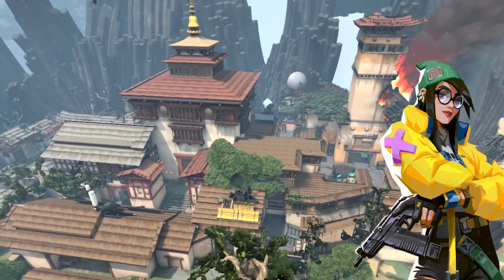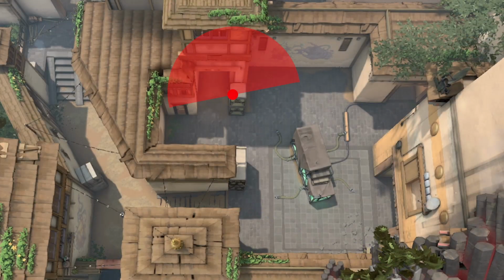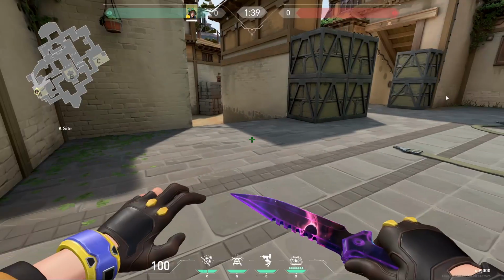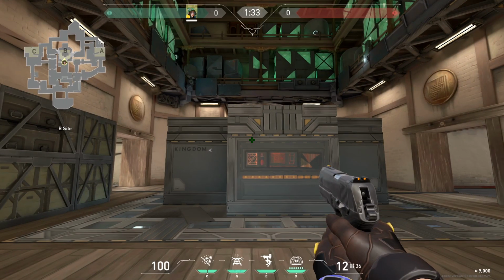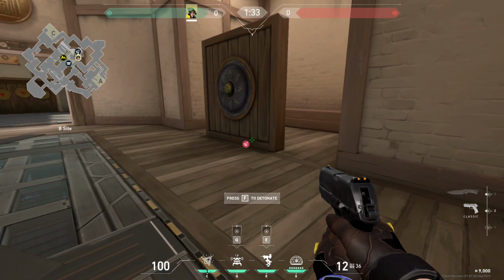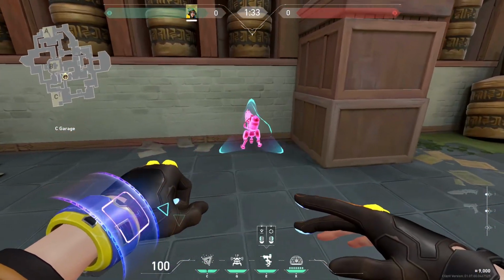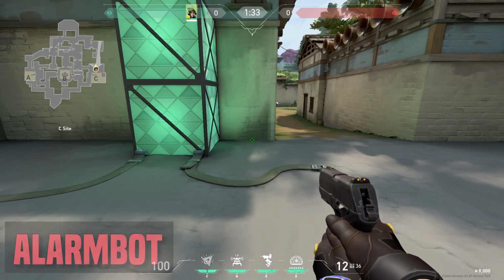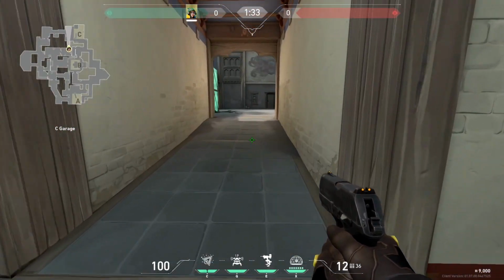Setup With Killjoy Like A Pro On Haven - Valorant Killjoy Spots Tips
In this video I go through a complete guide to how to best play Killjoy on Haven. In this complete Killjoy guide for Haven we look at optimal placement spots of Turret, Alarmbots and Nanoswarm on A site, B site and C site. Use this video to rank up to immortal using this setups

0:00 - Intro
0:25 -  A site
3:12 - B site
4:55 -  C site

Description tags, yo: killjoy guide valorant, killjoy valorant guide, killjoy haven guide, killjoy guide haven, haven guide